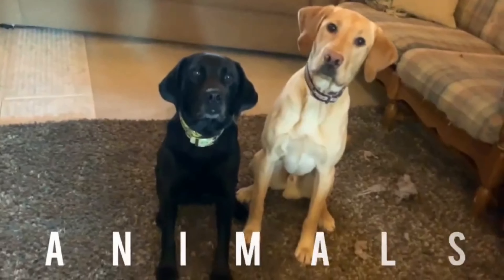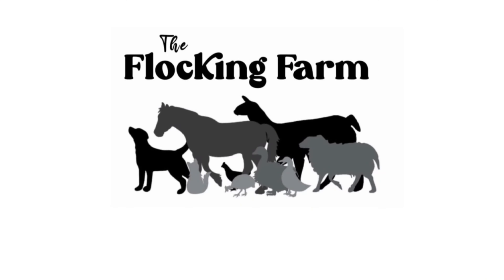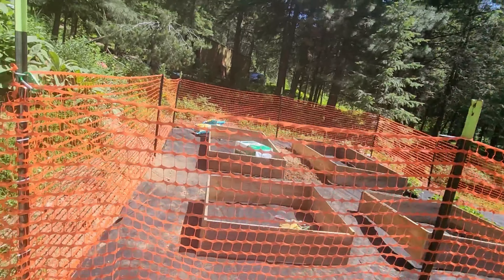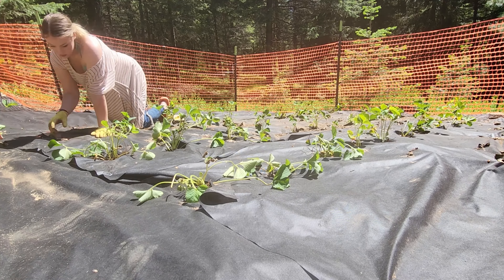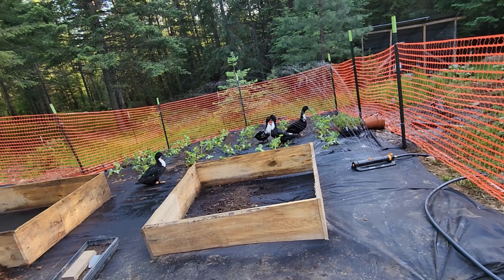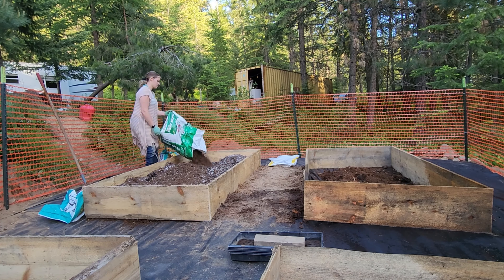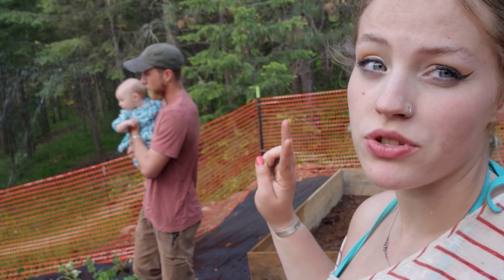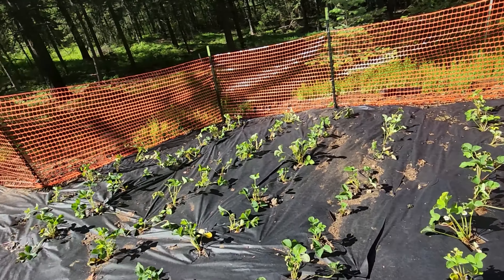Days 4 & 5 of Project Garden 2023: Where Have I Been?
Welcome back to Days 4 & 5 of our exhilarating Project Garden series! In this double feature, we embark on exciting endeavors, from soil shopping to strawberry planting, and even some heart-to-heart discussions about the future of this channel.

In Day 4, join me on a journey as we make informed decisions about the best soil mix to nurture our plants and set them up for success.

With the soil sorted, we dive right into planting the rest of our precious strawberry seedlings. Witness the joy and satisfaction as we carefully tuck each plant into its designated spot, envisioning the delightful bounty they'll soon provide.

But our journey doesn't stop there! In Day 5, we focus on the grand vision for our garden. With a pen and paper in hand, we plot out the layout, ensuring each plant finds its ideal home. You'll get a sneak peek at the beautifully planned garden beds, ready to flourish with colorful flowers and delicious produce.

During our real talk moment, I share my thoughts and ideas about the future of this channel. I want to hear from you, our amazing community, about what topics you'd like to see us explore and discuss in future videos. Together, we can delve into essential topics that matter, from sustainable living to self-sufficiency, inspiring each other to grow and thrive on this journey.

Join us as we continue to nurture our garden dreams, cultivate meaningful conversations, and foster a supportive community of gardening enthusiasts.

Let's continue to nurture our garden, both in the soil and in our hearts. Together, we can cultivate a vibrant community of like-minded individuals, sharing our passion for gardening and exploring essential topics that empower us to live more sustainably.